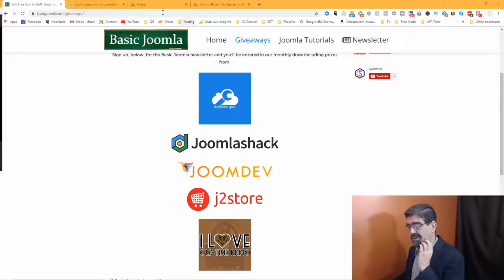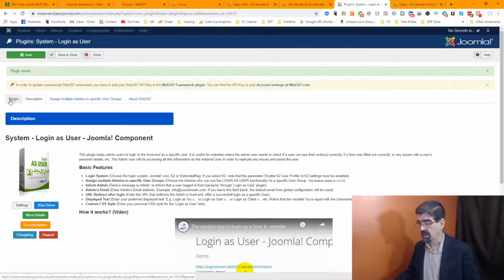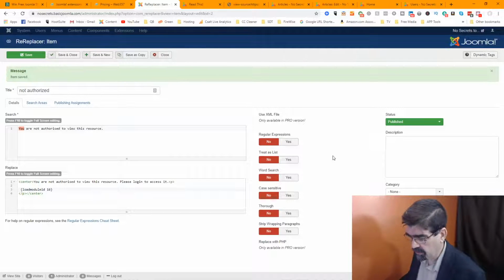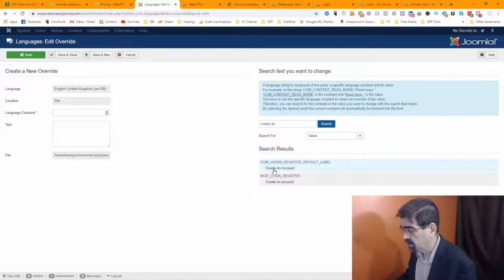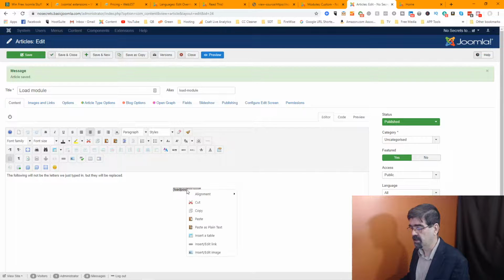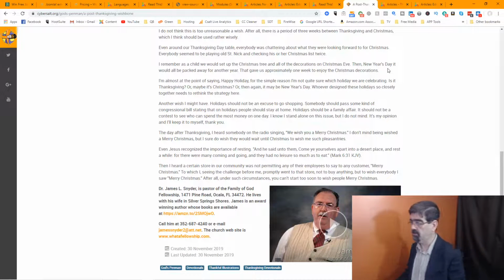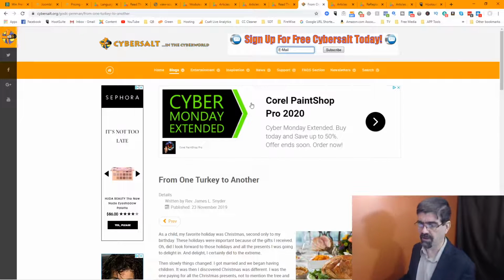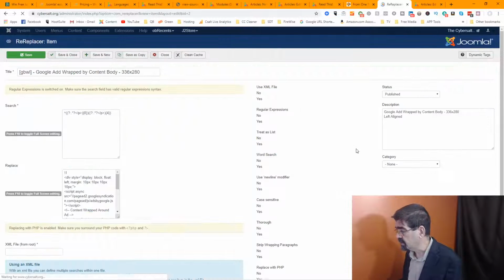A look at "Login As User" by Web357 - 👀 Watch Me Work 058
Have you ever wished you could easily see or test what one of your users sees when they login to your Joomla site?  With "Login As User" from Web357 you can - without even having to change their password!